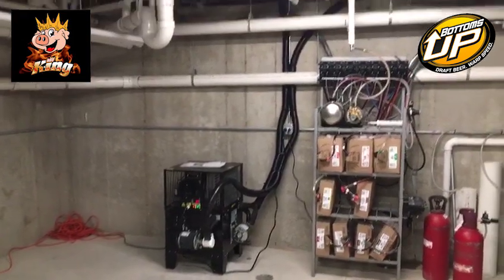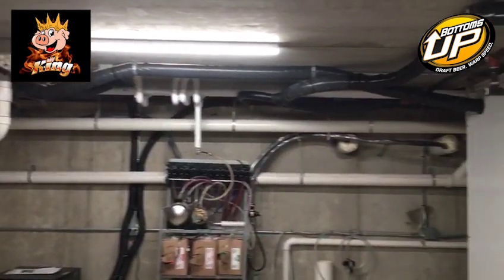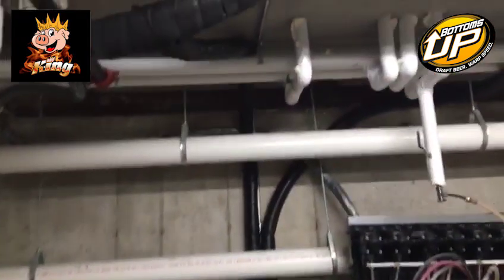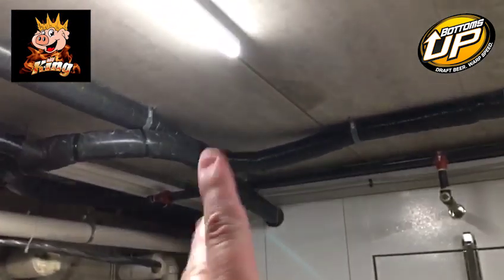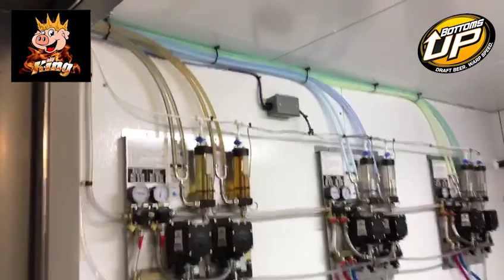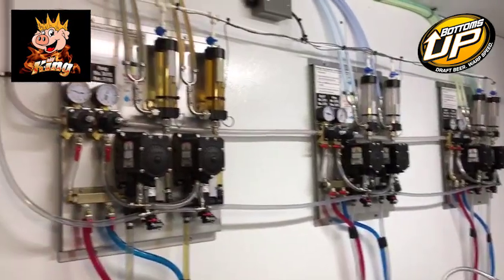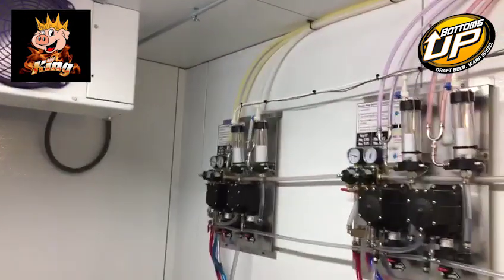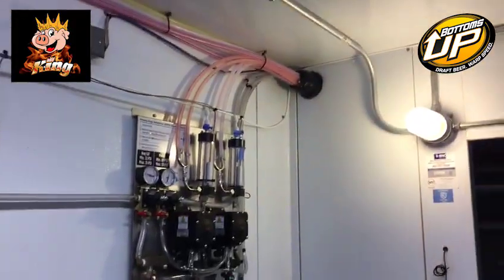BBQ King Install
A sneak peek of one of the latest Bottoms Up installs! BBQ King in Chicago is stepping up their beer dispensing game! If only they gave out awards for best beer dispensing. They would surely have another trophy to put next to all the ones they get for their BBQ.